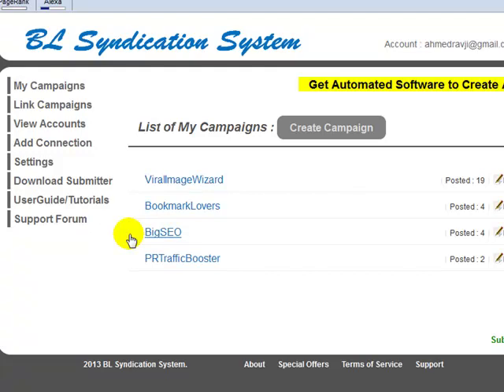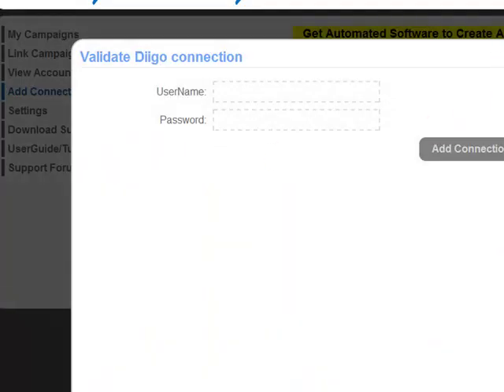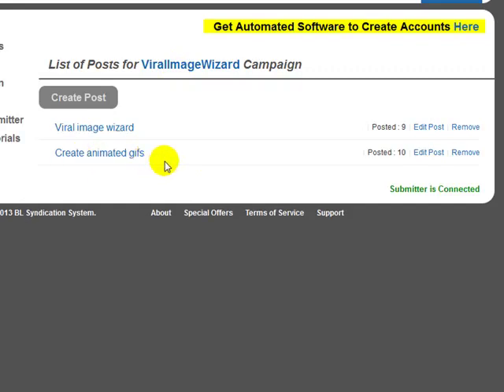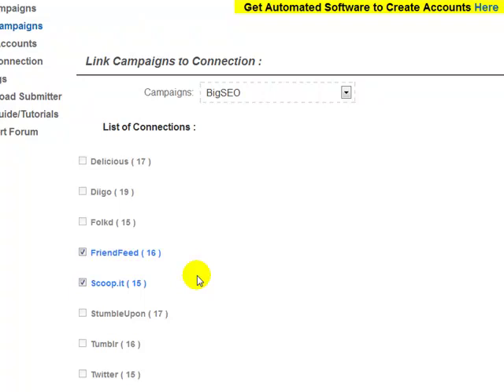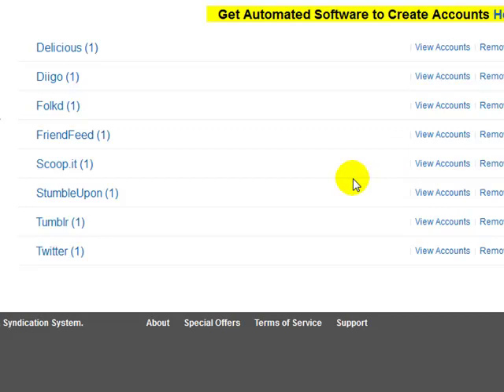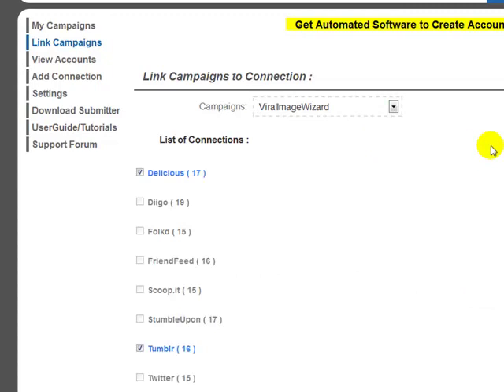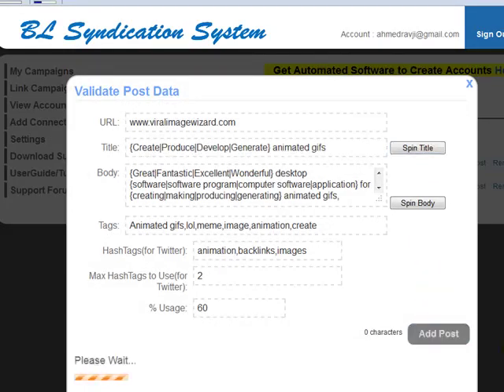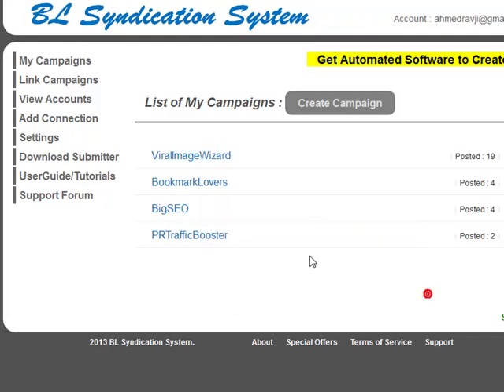Social Media Syndication With BookmarkLovers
Currently In Beta. The Social Media Syndication system allows users to join and link social media sites to the system. Every account gets sent to a pool of available social media accounts. These accounts are then used by the system to syndicate everyones content.

The social media syndication system allows you to benefit from thousands of social media accounts for syndiction while only having to manage 1 of each - So no need to work with proxies or any special requirements.

Go to the URL above to signup for the syndication system and enjoy syndicating your content to thousands of social media sites on auto pilot